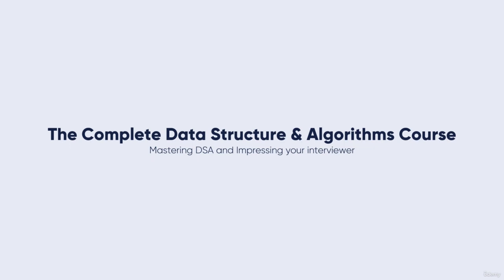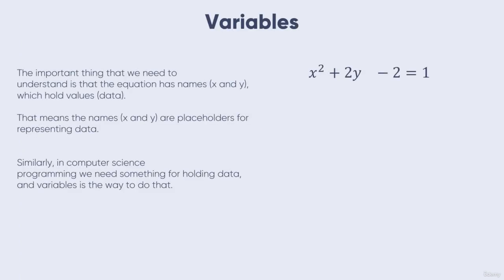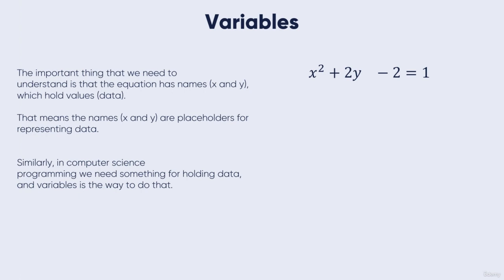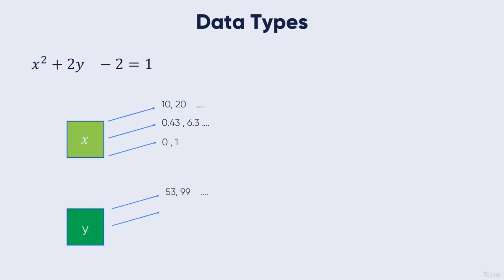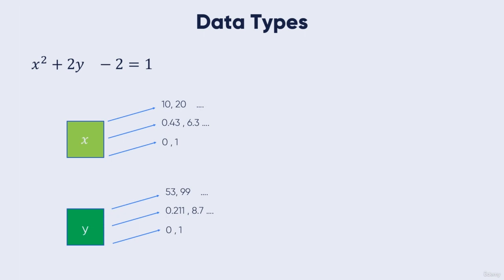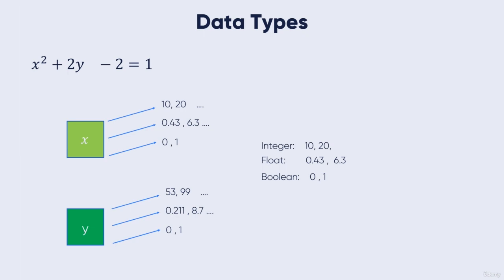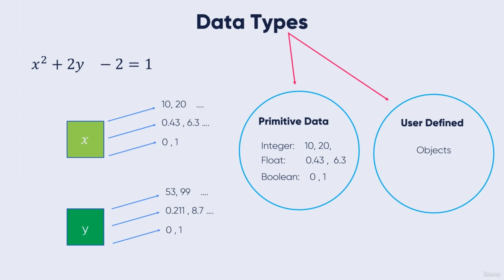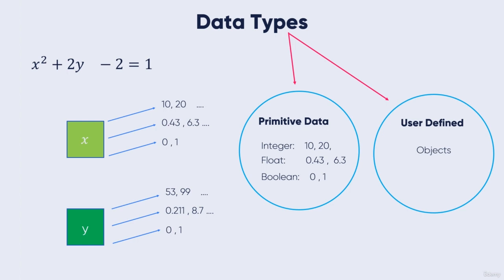Data Types java